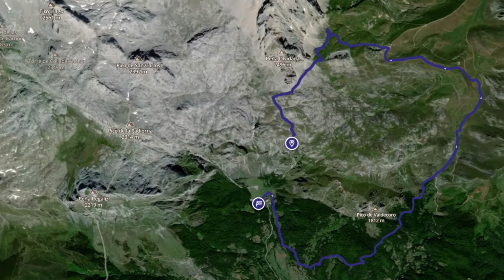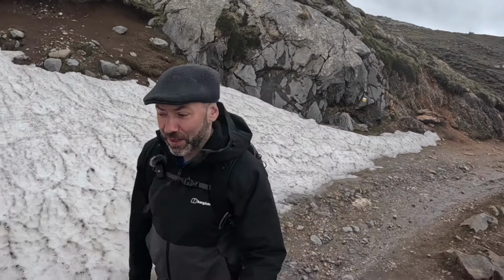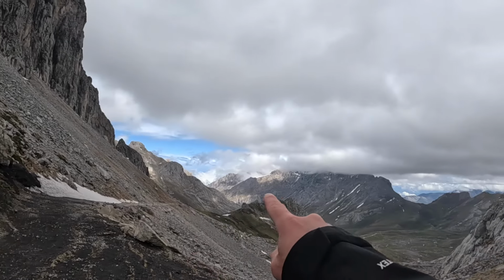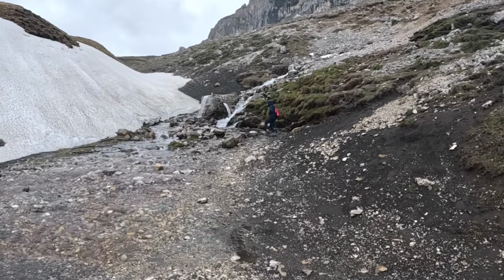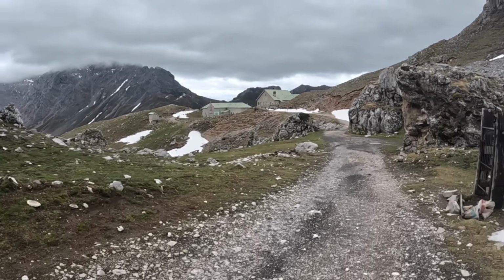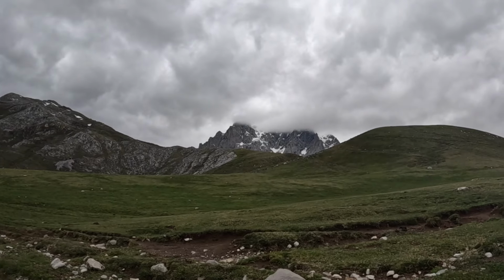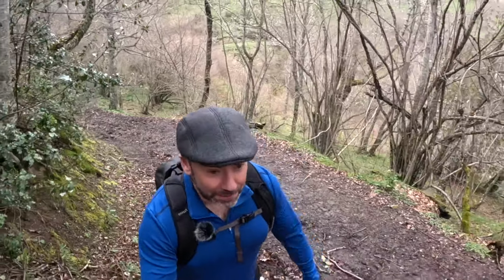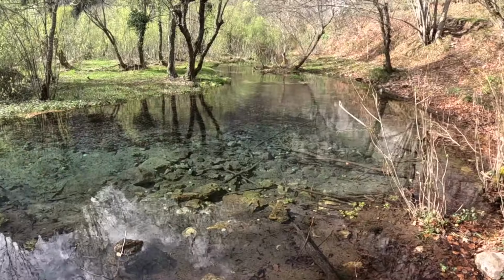Cable Car Hike In Picos De Europa | Mostly Downhill, Totally Worth It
Join me for a fantastic `hiking` adventure in `spain`, exploring the stunning `picos de europa national park`. This `solo hiking` journey takes us through beautiful `mountains` and patches of snow. Experience the natural beauty of `europe` in this captivating exploration.

A unique hiking experience in the Picos de Europa.  This 13km route starts with a cable car ride to the Pena Olvidada and from there the walk is down into the valley.  As all the height is gained by the cable car ride, this trek is mostly down hill which makes it a moderately difficult hike but with stunning views.  The Picos de Europa's limestone peaks are something to behold up close and this is the easiest way to access them.
The walk is in 2 sections.  The first explores the rugged landscape of the peaks. After descending to the Hotel Aliva, which is below the snowline if visited in early spring, the terrain becomes more lush and vervent.  Cattle roam the slopes and woods freely.  The second section is through a forested area which offers shade in the valley and is a beautiful walk amongst the trees in the summer.  The woods is more challenging with a very up and down path until eventually you reach the village of Fuente De yet again.